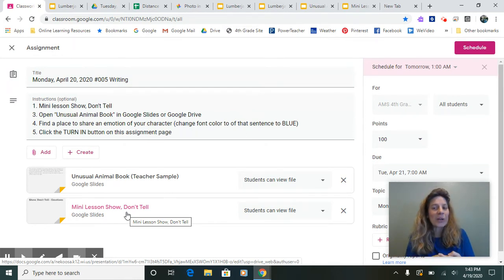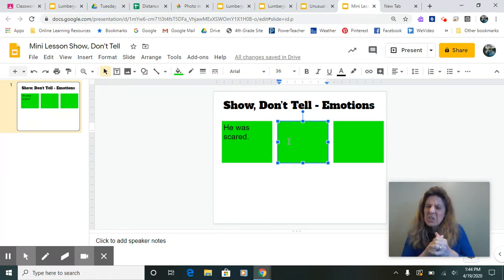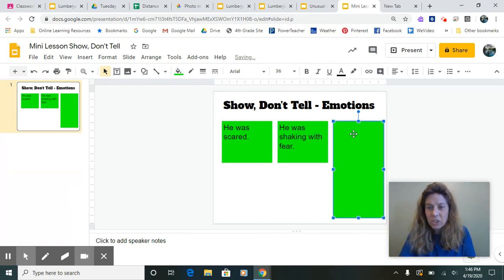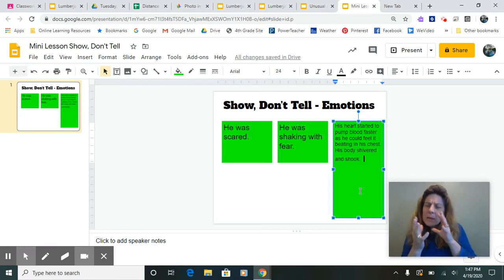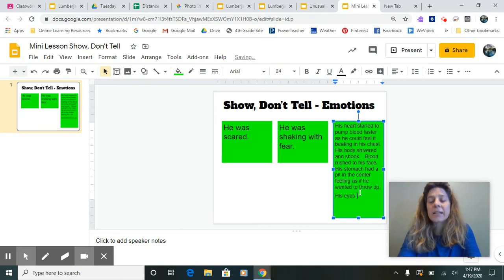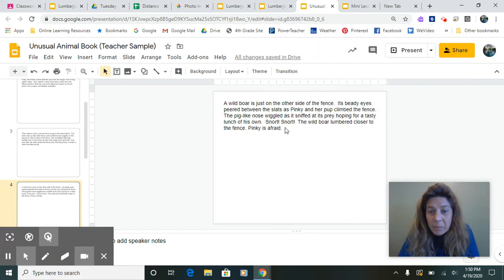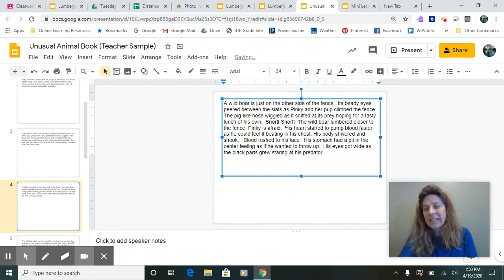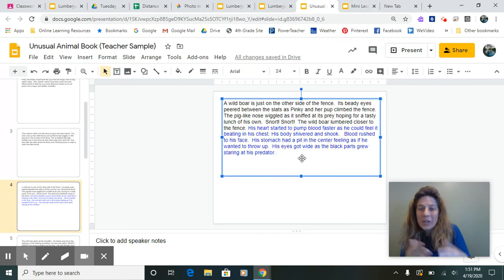Mini Lesson Show, Don't Tell Emotions